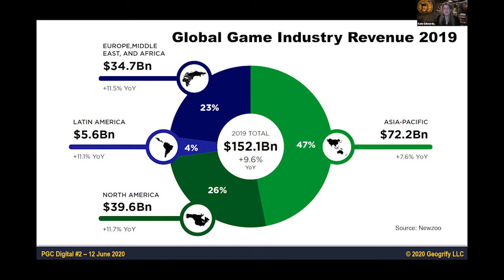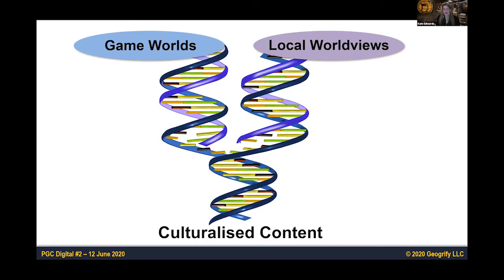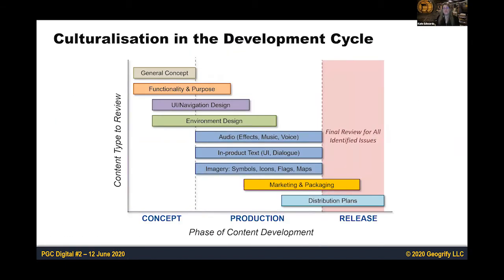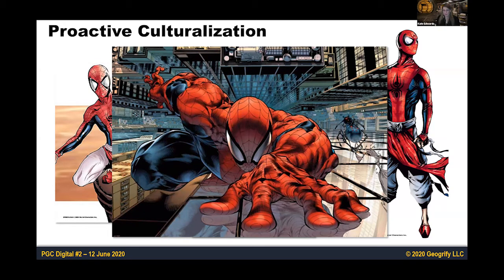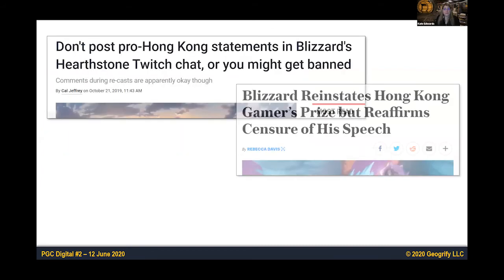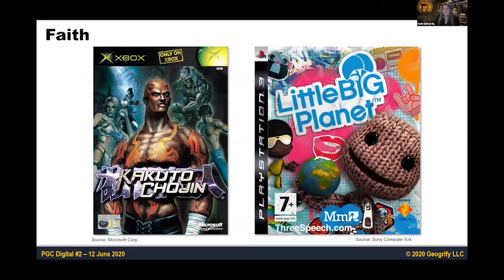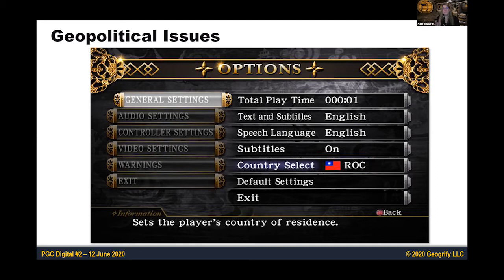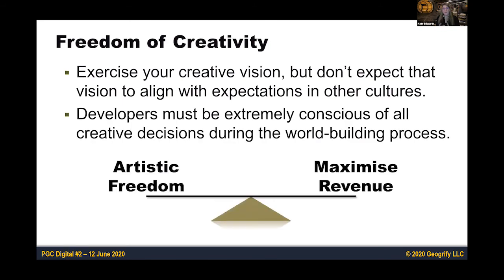Maximizing Your Game's Reach - A Quick Primer on Culturalisation PG Connects Digital # 2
Incredible Indies

Geogrify / The Global Game Jam's Kate Edwards delivers an Incredible Indies track session at Pocket Gamer Connects Digital #2 on June 12 2020.
Speaker: Kate Edwards, Geogrify / The Global Game Jam